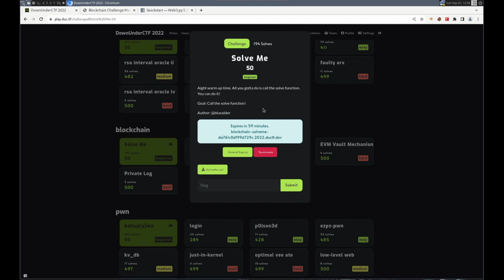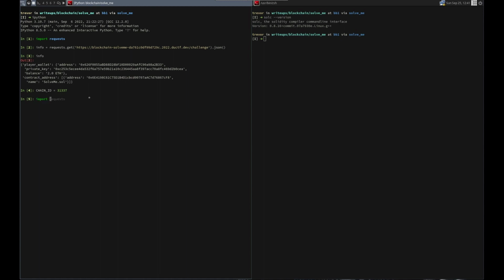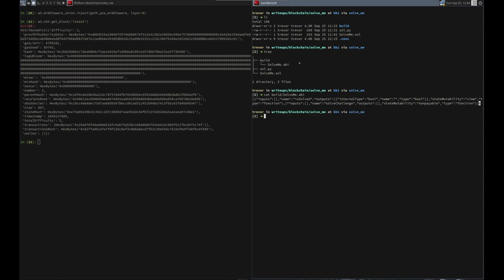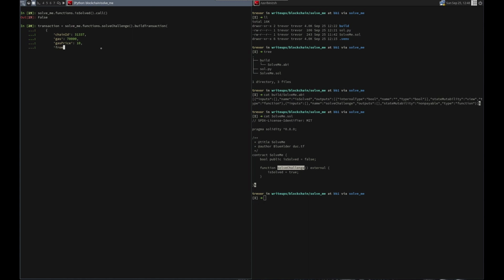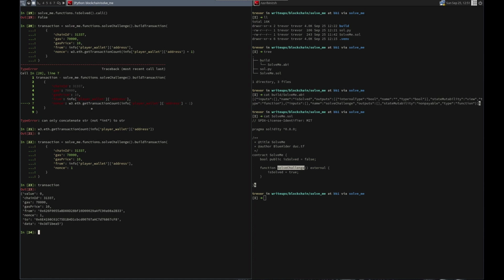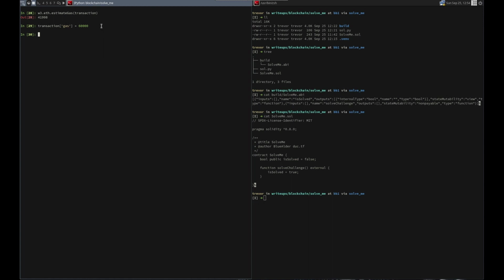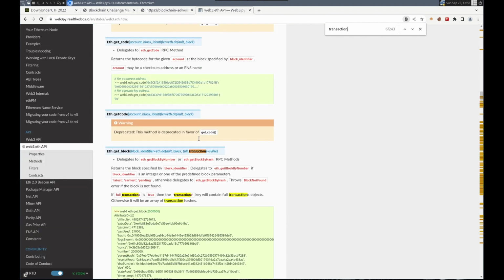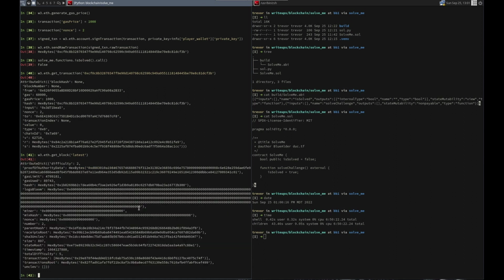DUCTF 2022 | Blockchain | Solve Me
A walk through of how I solved the beginner blockchain challenge.